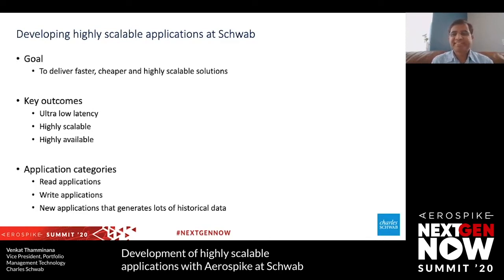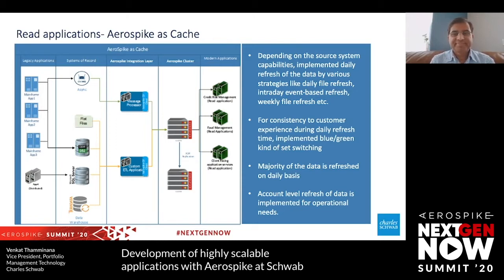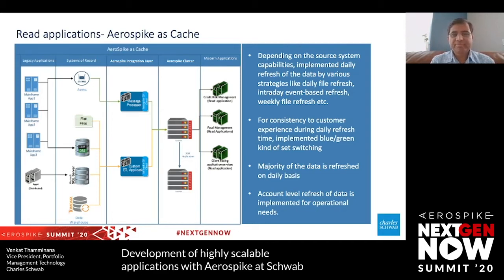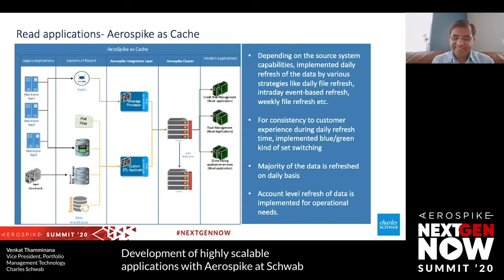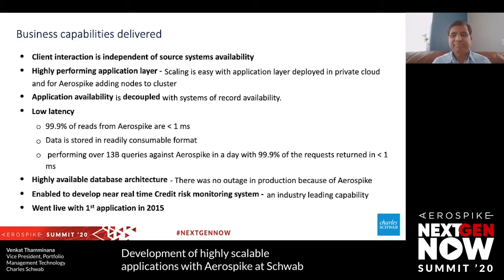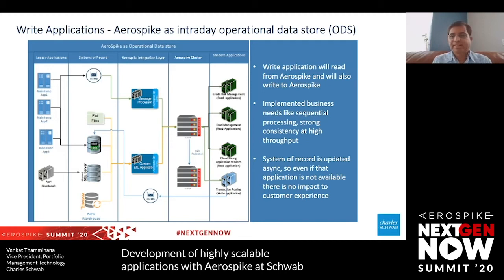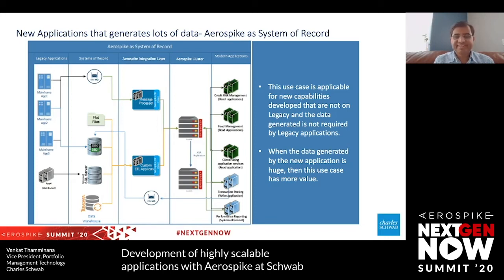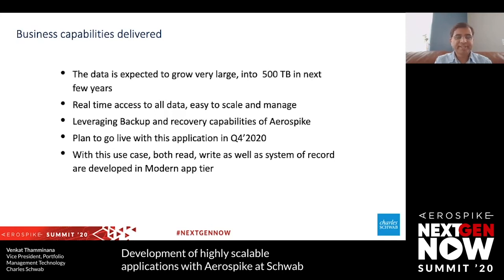Schwab: Developing highly scalable applications with Aerospike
Presenter: Venkat Thamminana, Vice President, Portfolio Management Technology, Charles Schwab

The goal in developing highly scalable applications at Schwab is to develop faster, cheaper and highly scalable solutions. Schwab went live with Aerospike in 2015, and currently leverages Aerospike as a read-intensive cache, a write-intensive intraday operational data store, and as a System of Record for new applications that generate a lot of data. Learn about the journey Schwab has taken with Aerospike and the business capabilities delivered.